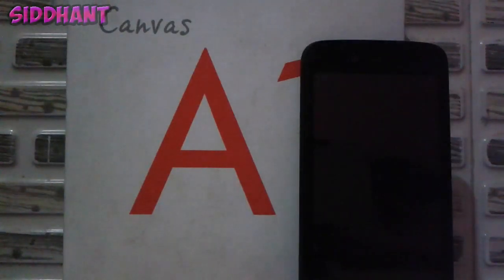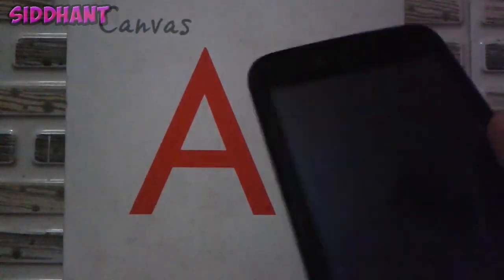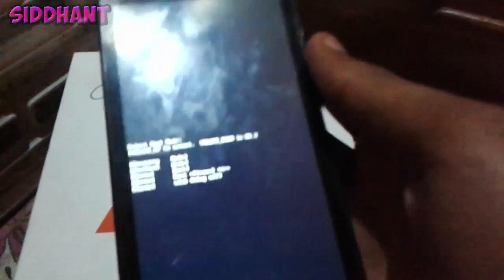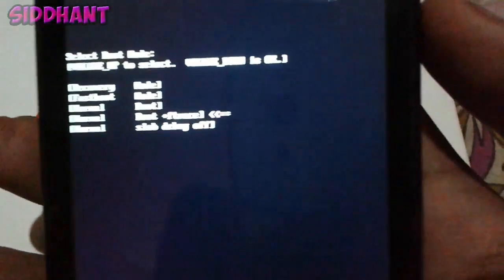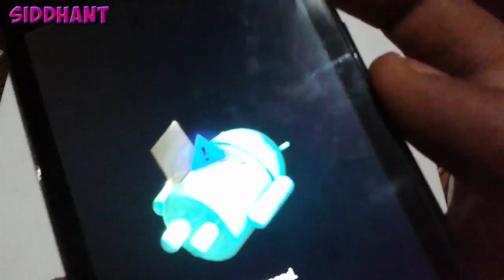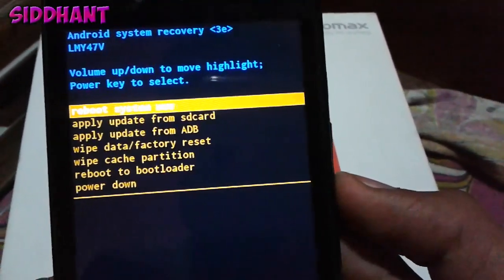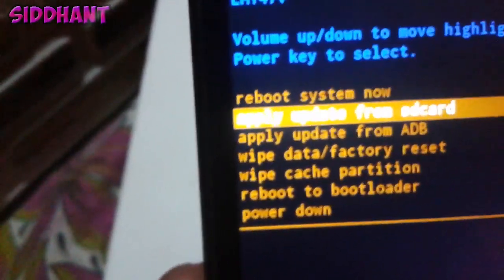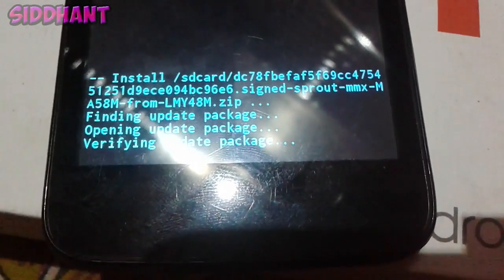How to Manually Install Android 6.0 Marshmallow on Android One Devices! 2015 (Official)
Hey Whatsup Guys SIddhant Here And Today I am Going To Show You Really Cool Video On How to Manually Install Android 6.0 Marshmallow on Android One Devices! 2015 (Official)
So Please A Like And ENJOY!...

Google+-Siddhantnigam7